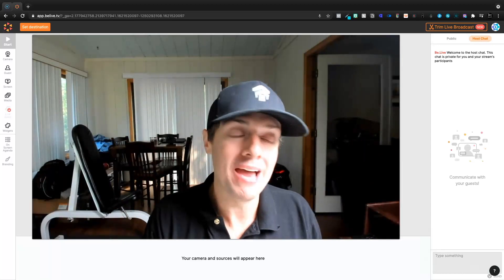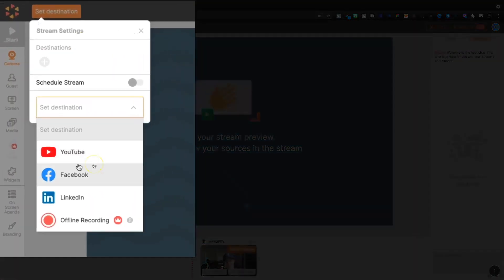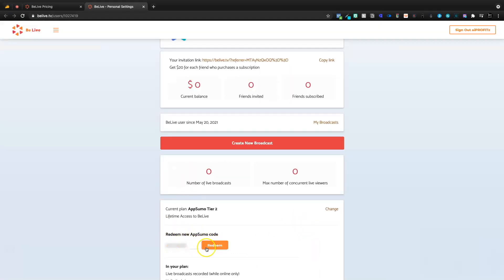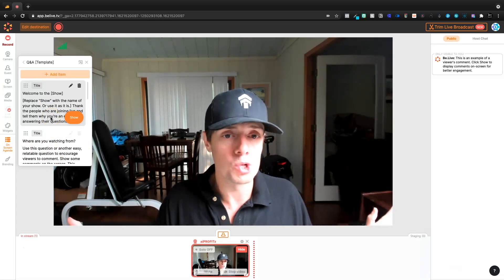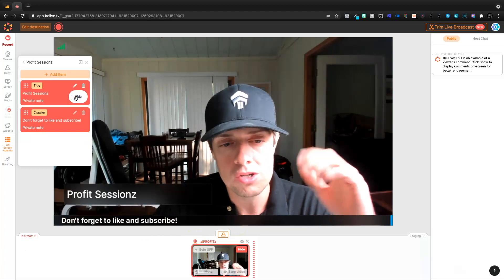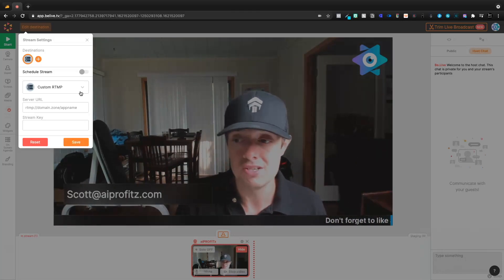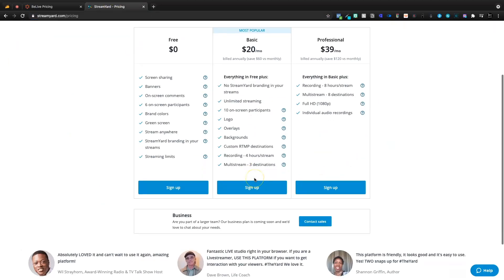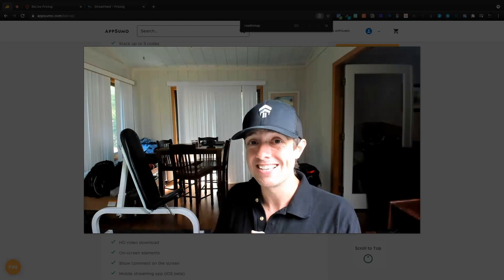Best Streamyard Alternative? Be.Live Appsumo Review [LTD]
Today we look at the Be.Live LTD - a streamyard alternative currently available in the Appsumo Store.

If you have a blog, Twitter account, or even an online shopping cart site — don't hide it. Create a great looking show and impress your viewers with livestreaming through be.live

Producing livestreams is a lot of work and hassle.

What if you could use livestreams to repurpose existing content for increased branding? Repurposing already-created content from your website (and even social media platforms) is a great way to promote your brand and increase sales. Plus, it extends the life span of that content, since it can live on through various forms of repurposing and even product sampling.

TL;DR
Host interviews LIVE and host up to four guests on the screen.  Invite your guests with a secure link.
Alternative to: Streamyard
Customize your stream with limitless branding options
Best for: Coaches, hosts, and influencers who seek to produce and repurpose video content. Whether you're podcasting, blogging, hosting a talk show or recording your daily thoughts, use the tools available to make consistent content without tackling technical challenges on a regular basis.

My thoughts on Be.Live are still maturing, but ultimately I think it is a fair deal with a promising future.  The 1080p HD limitation (lack of availability on the appsumo deal) might keep some away from this deal, but most livestreaming is probably viewed on mobile devices and downloading the footage should still be possible in HD - I will confirm after I do my livestream + make a part 2 if necessary.

I do think this is a bit of a freemium offer with the first code being almost useless and the 2nd code leaving a bit to be desired.  Tier 3 is where I see the value and if this competes with Streamyard then it will be an insanely good value.  If it ends up failing or not working out in a year or two, then it should still hold value compared to Streamyard as long as you use it monthly + take full advantage of the customization features (time saver + professional).